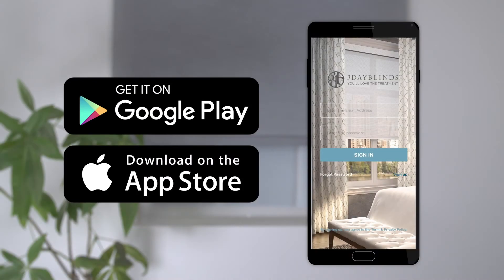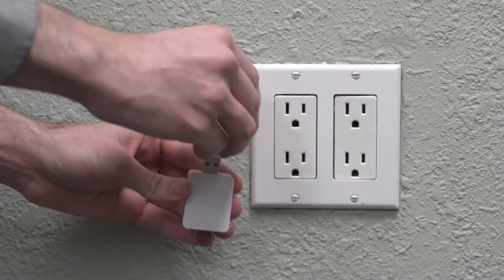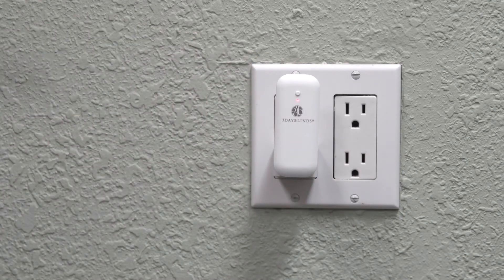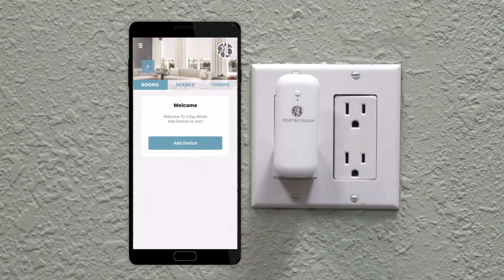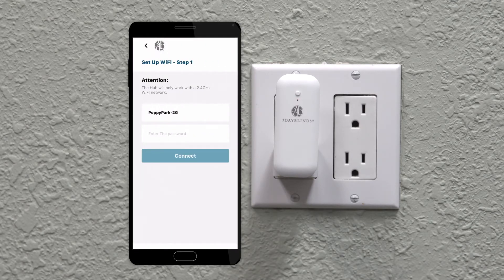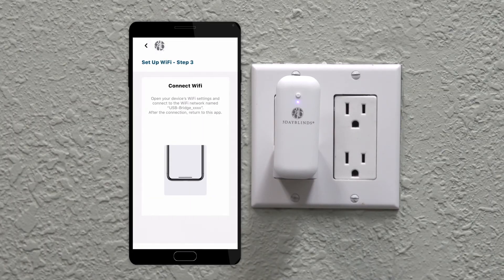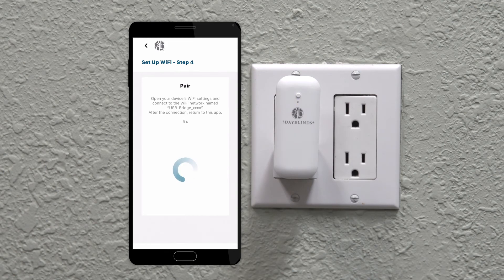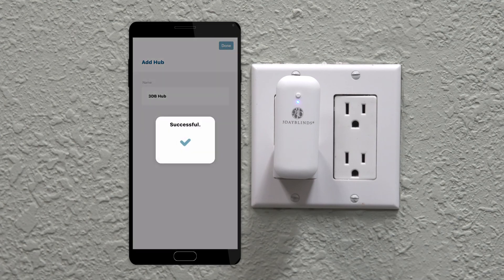3 Day Blinds Motorization - Setting up the 3 Day Blinds Hub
In this video, you will learn how to connect the 3 Day Blinds Hub to the 3 Day Blinds app. The 3 Day Blinds Hub is a device that connects your motorized window treatments to other devices like, Siri, Amazon Alexa, and Google Home.